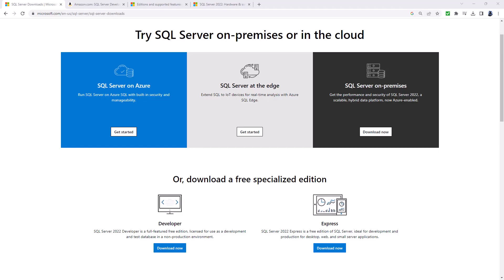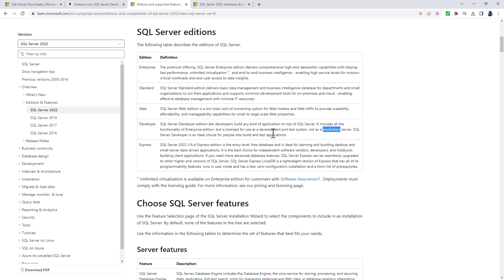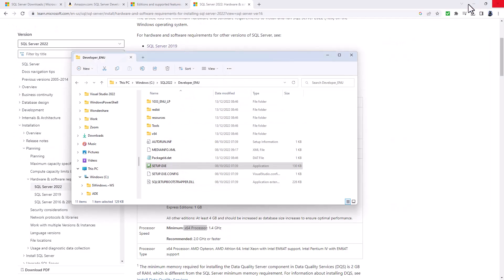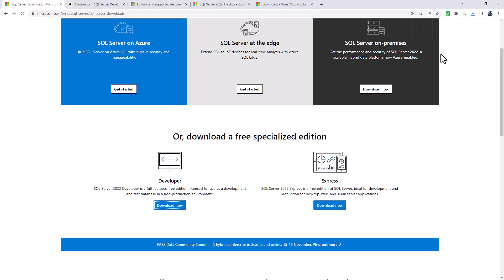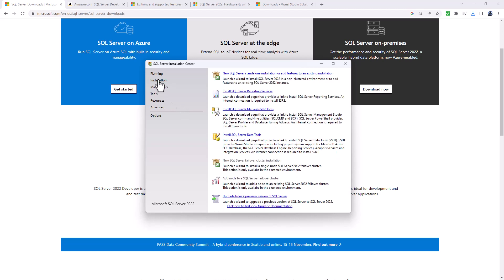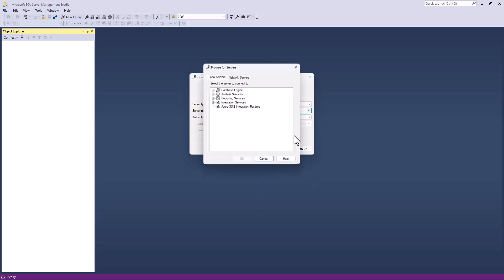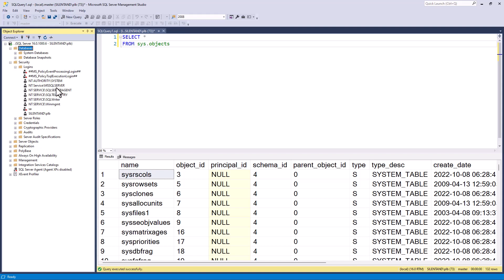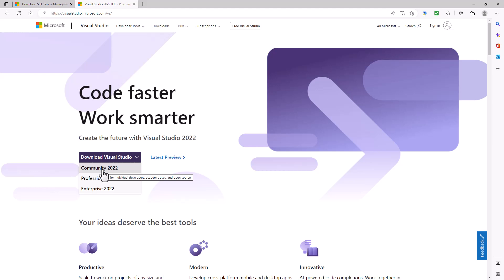SQL Server 2022 Developer edition is now available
Let's have a look at the programs you can use with SQL Server.
My SQL Server Udemy courses are:
SQL Server Developer 2022 has just been released. It's completely free and you can probably install it on your own laptop or desktop.